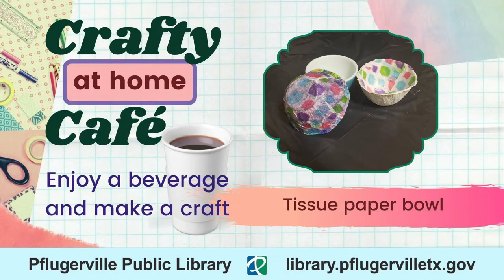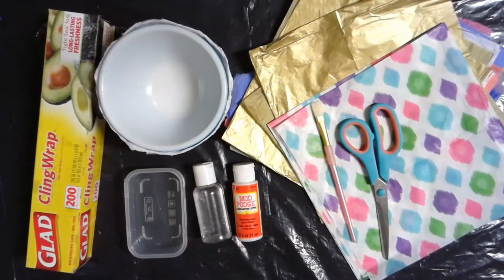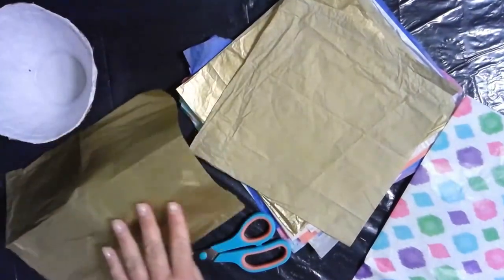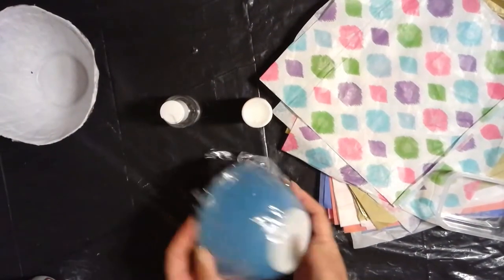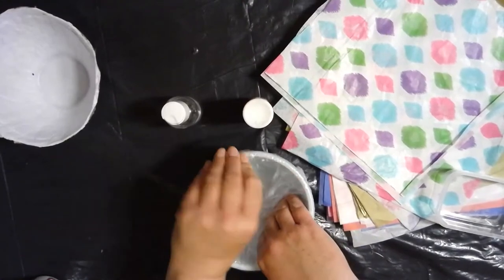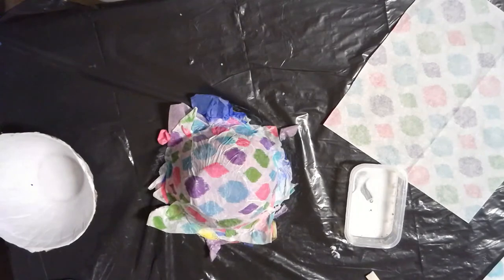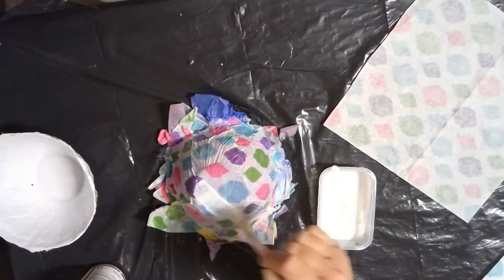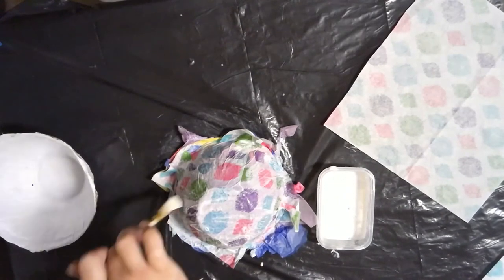Crafty at Home Café - Tissue Paper Bowl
Normally, Crafty Café is a program for ages 12+ on the third Sunday of each month at 2 p.m. However, during this time, Adult Services Librarian Meg Miller will be providing you with virtual craft tutorials to make awesome creations with items you can likely find around your house! This week, learn how to make a tissue paper bowl.